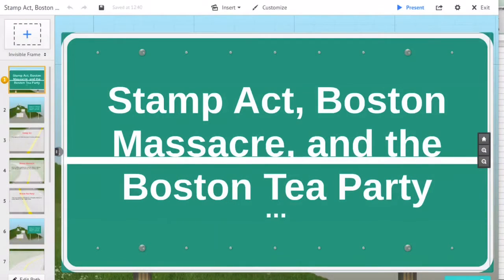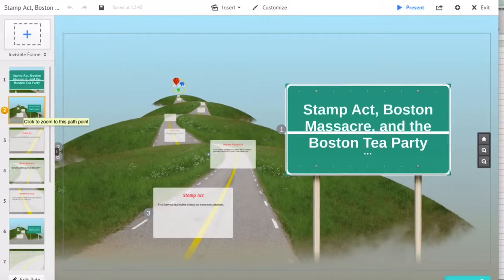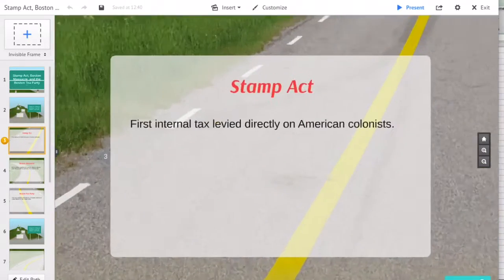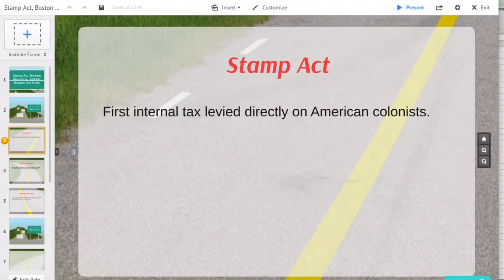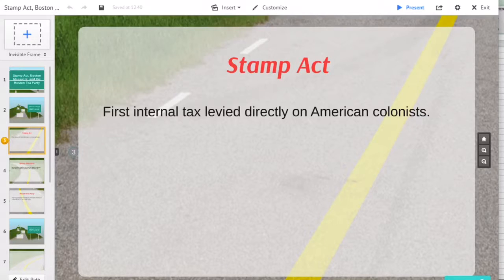GED Social Studies - Boston Massacre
After the French and Indian War (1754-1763), the British acquired many of France's American colonies. There was a lot of debt from the war and England looked to control the American colonies through taxation.

No taxation without representation was a slogan used by American colonists in order to convey that since they were not directly represented in the distant British Parliament, any laws it passed affecting the colonists (such as the Sugar Act and the Stamp Act) were illegal under the Bill of Rights 1689, and were a denial of their rights as Englishmen.

The Boston Massacre occurred on March 5, 1770.  Shots fired by British soldiers in the streets of Boston on that day would spark the American Revolution.

The Boston Tea Party was the result of a group of colonists dressed as American Indians boarding a British ship and throwing the tea overboard into the harbor, ruining all of it. In response to the Boston Tea Party, the king imposed the Intolerable Acts. Out of the Intolerable Acts, the First Continental Congress was born. The Boston Tea Party was a significant event in the development of the American Revolution.

The Intolerable Acts were a series of punitive laws passed by the British Parliament in 1774 after the Boston Tea party. They were meant to punish the Massachusetts colonists for their defiance in throwing a large tea shipment into Boston harbor. They were key in the development of the American Revolution in 1775.